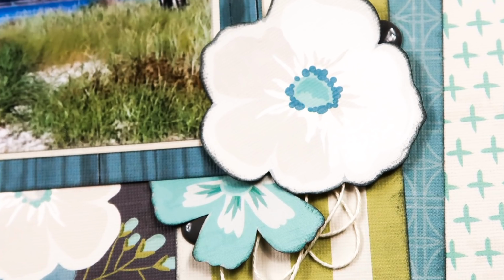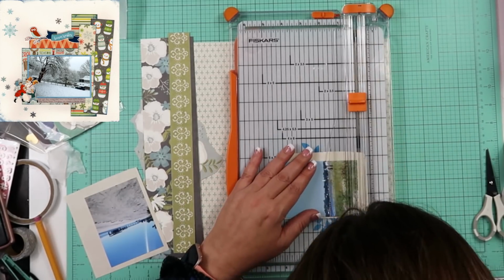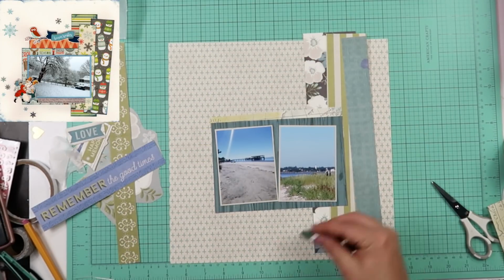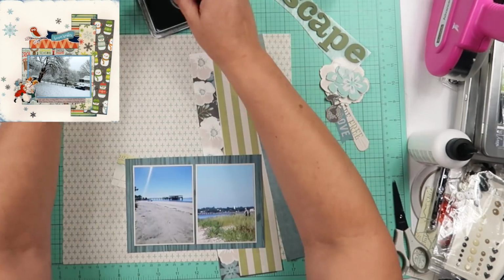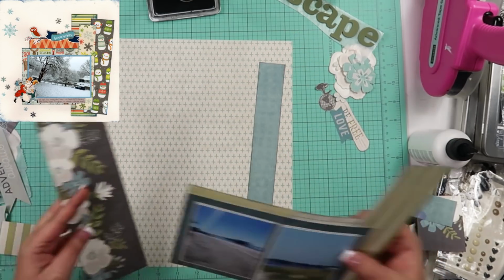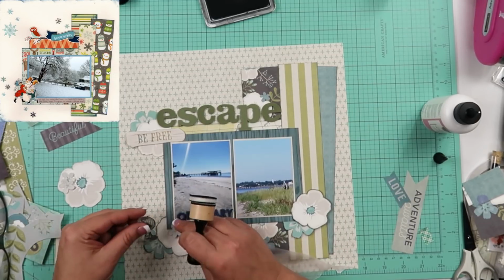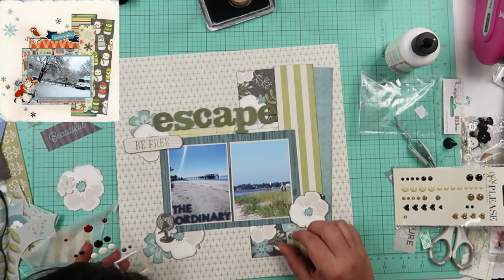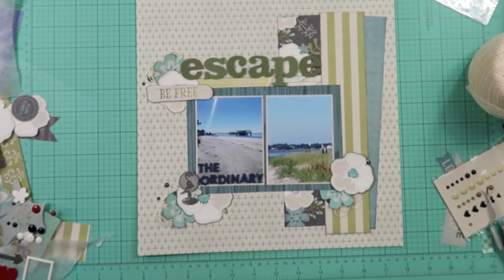Scrapbook Process Video "Escape the Ordinary"